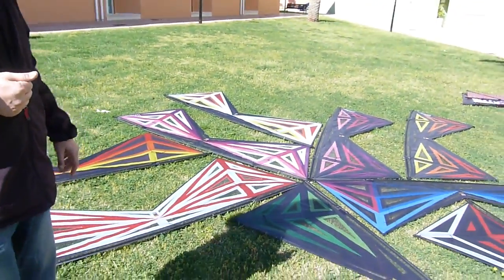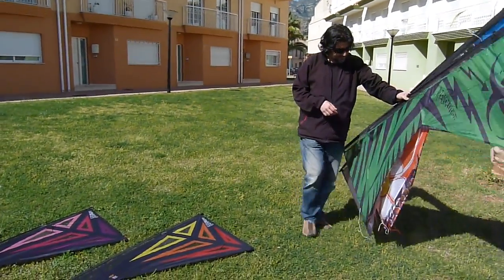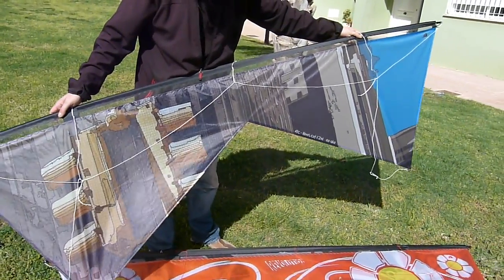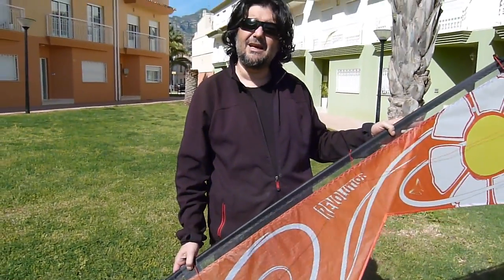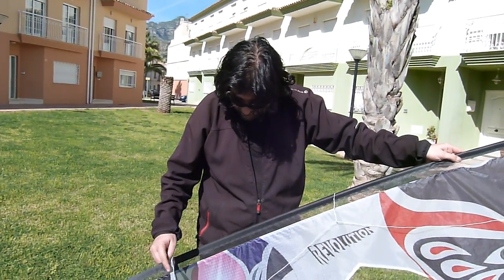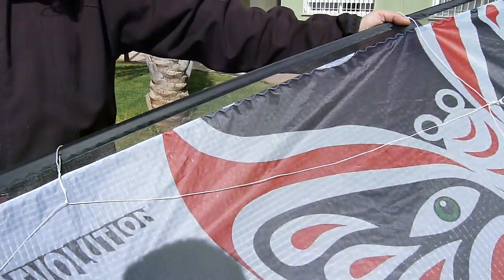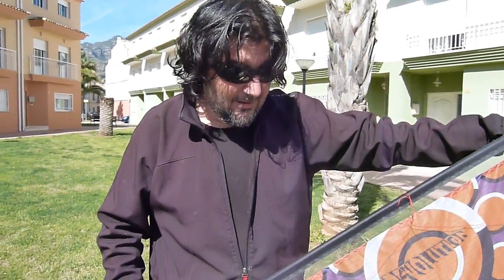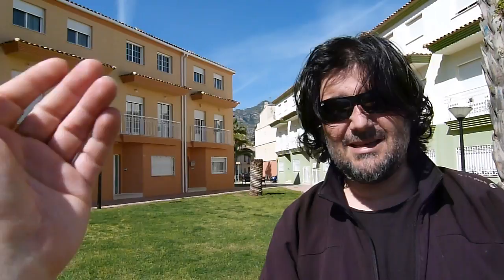Cosecha March 2013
A bunch of new kites from Los Hermanos Show Kites. Plenty of Polo, some new colors, and quite a few new custom designs. Enjoy them!